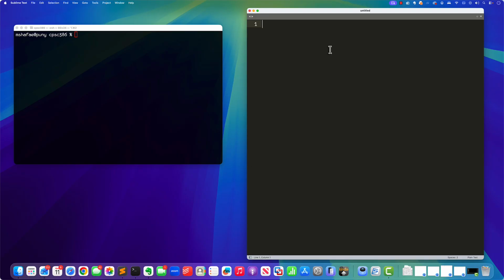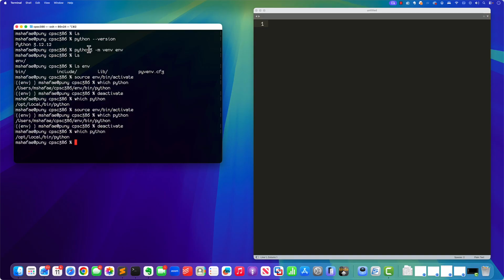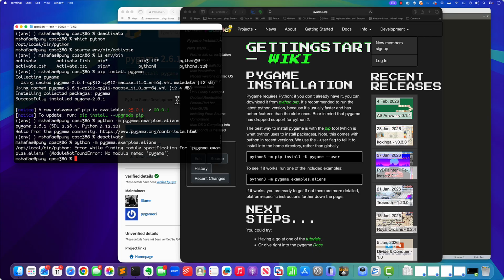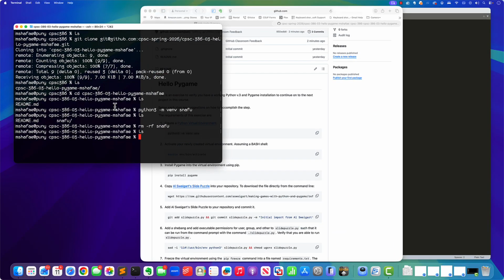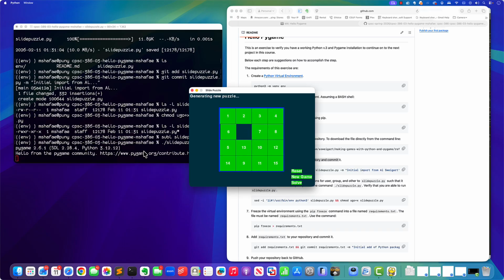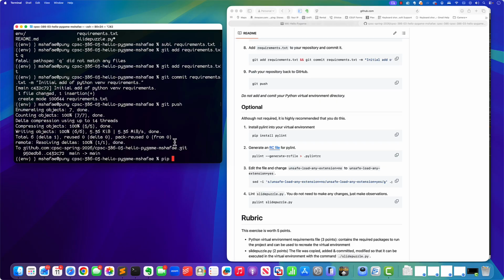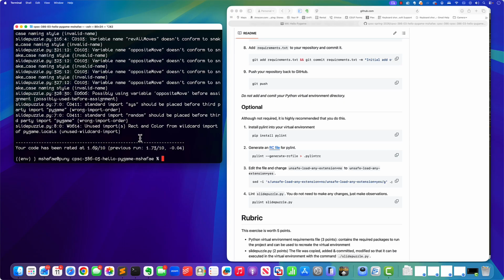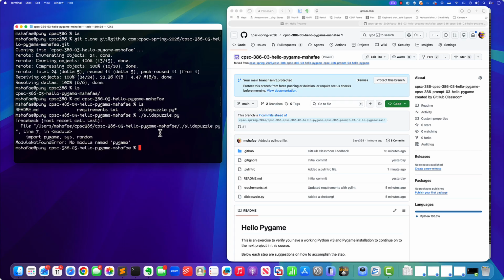CPSC 386 Python Venv